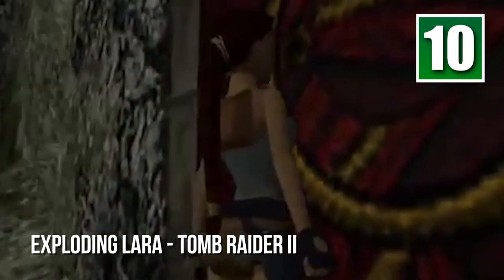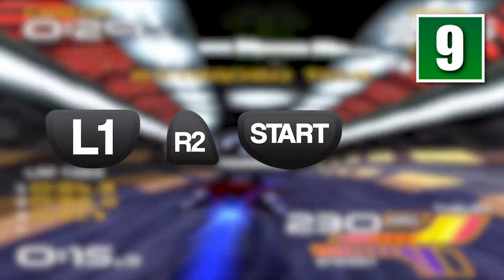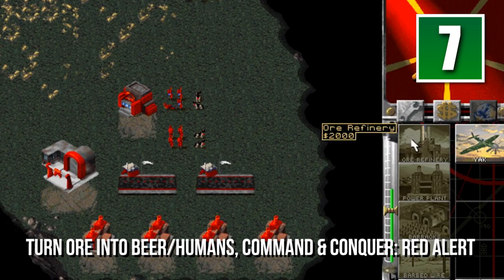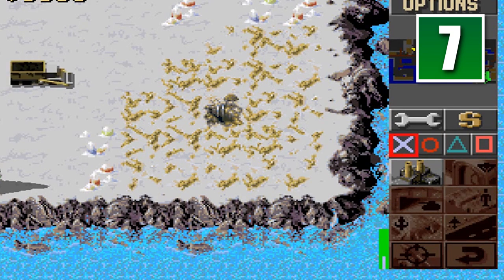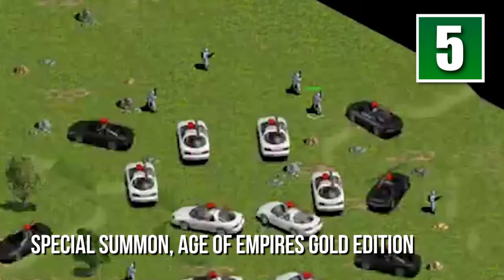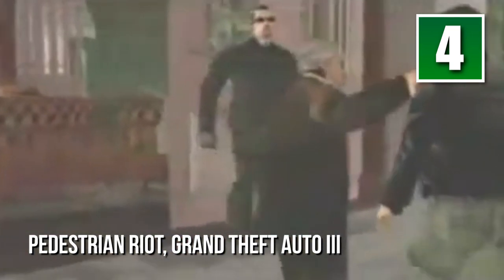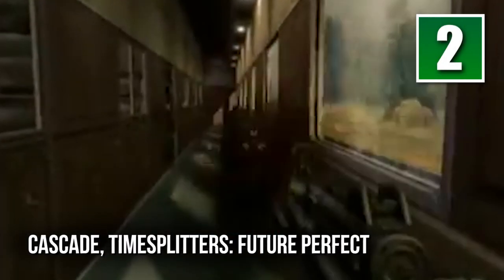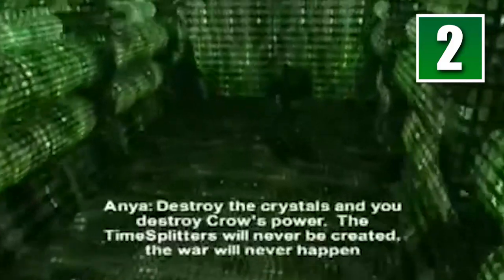10 Craziest Video Game Cheats You've Never Heard Of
Most video games have a conventional collection of cheats that will grant players wonderful, yet predictable, perks such as unlimited health, bottomless clips and so on. Sometimes, developers decide to take it a step further and implement the silliest of cheats, whether they turn all logic and reason on its head, or just make a few humorous tweaks to the game to make you giggle. These are ten surreal video game cheats you must try.

10 Craziest Video Cheat Codes You've Never Heard Of